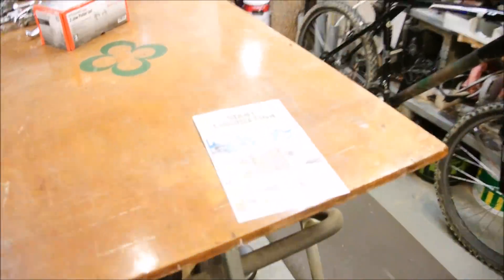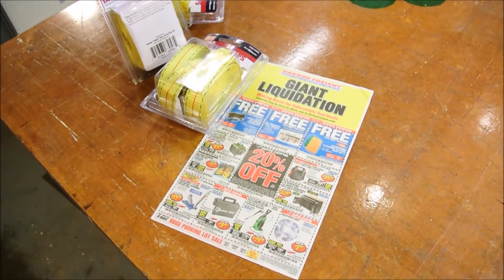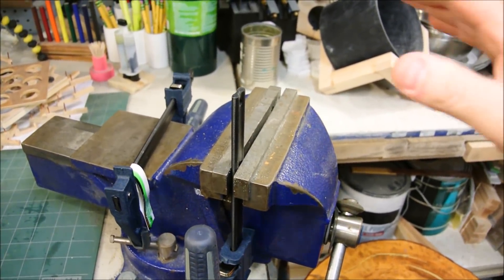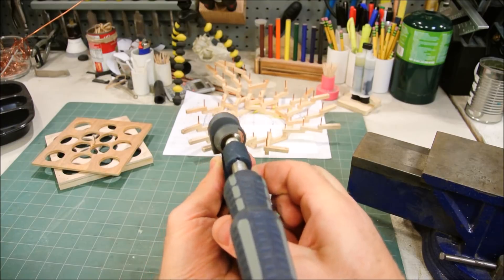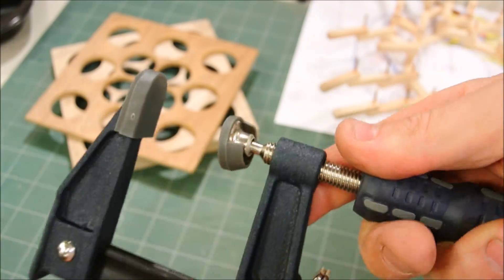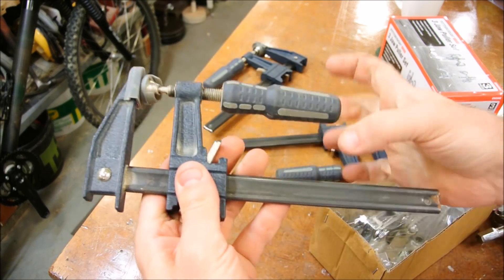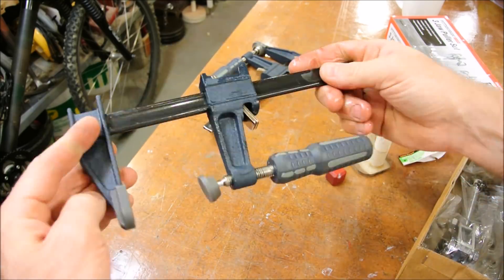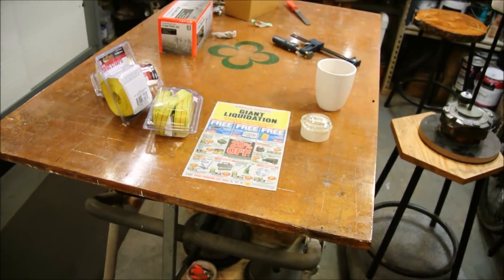Preparing, using, and improving Harbor Freight 'F' clamps